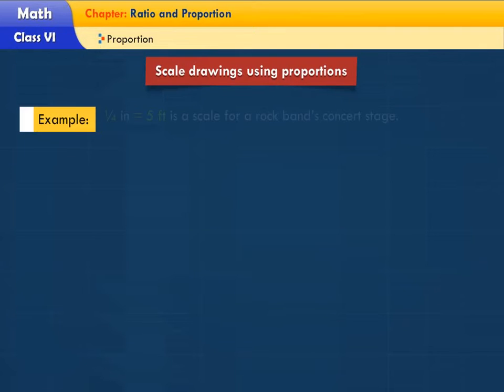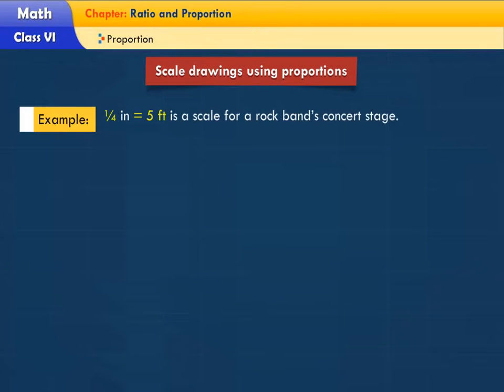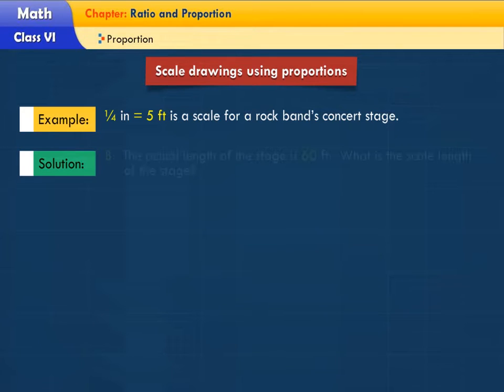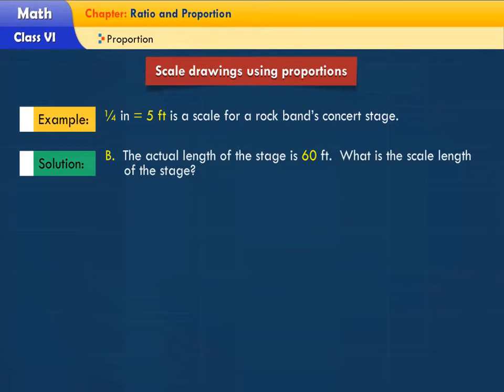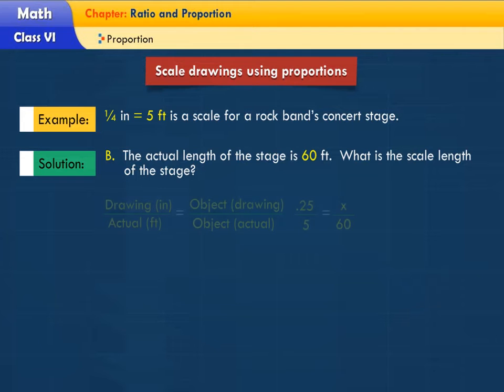Class 6- Ratio and Proportion- Proportion - continued and mean- 10